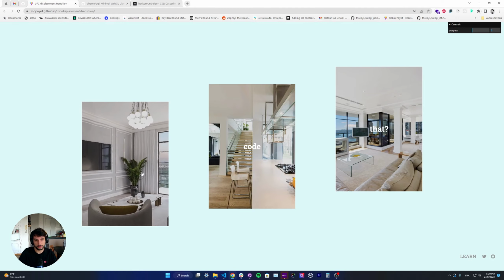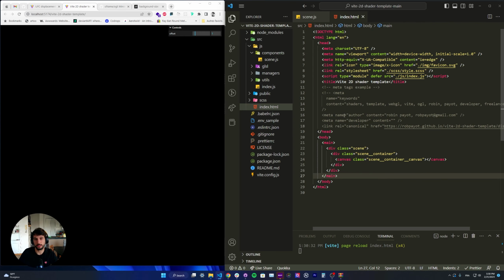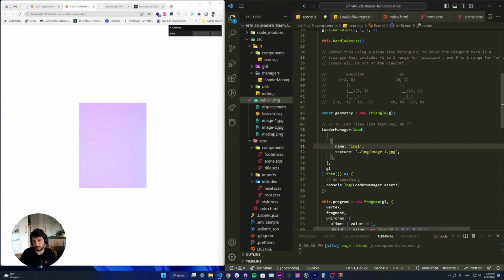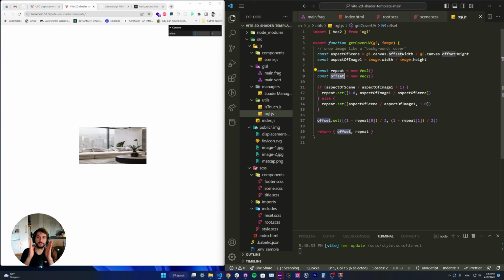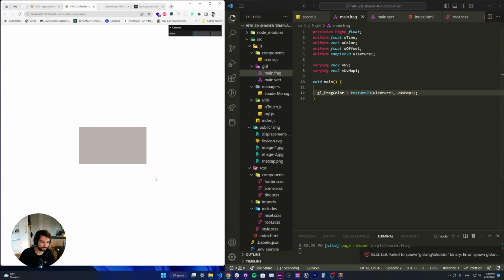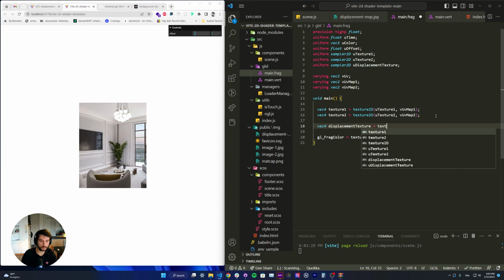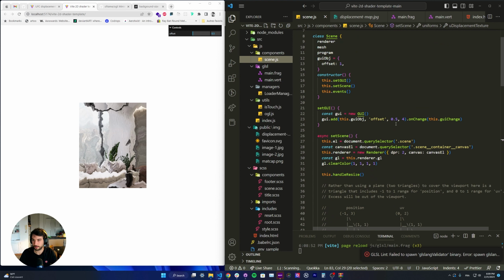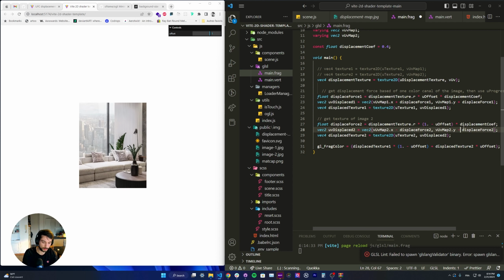webgl Displacement Map Transition - Tutorial n°1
Hi my name is Robin Payot, I'm a french creative developer making WebGL
websites since 2015, I'm also jury FWA since 2016 and I'm still working
as a freelancer. I've been working with many awarded agencies all over
 the world and I'm here to share with you everything I've learned back
then.

In this video we're going to learn how to make a displacement effect
with shaders using OGL, a light and powerful WebGL library.

To do this tutorial you will need to download the template and follow
the instructions, good luck!

If you finished the exercise feel free to send your creations in the
comments, I'd be happy to see what you guys are capable of!

Thanks!

Chapters:
00:00 Intro
02:10 Begin the exercise
04:20 Adjust canvas size
09:23 Add images and crop
27:30 Displacement shader
32:23 Interpolation
35:51 Final Result